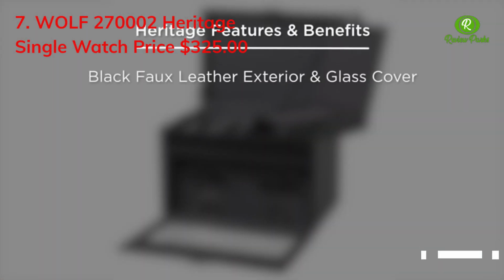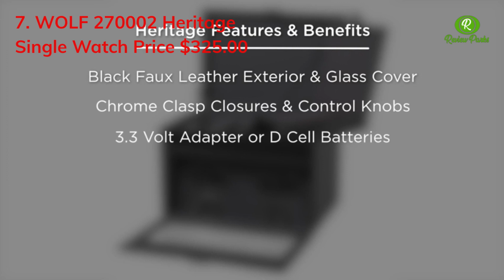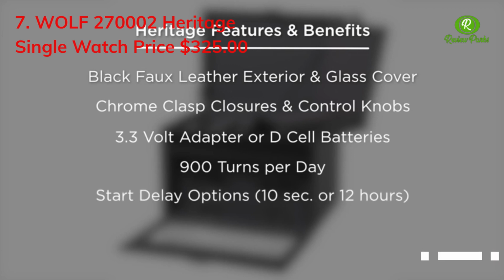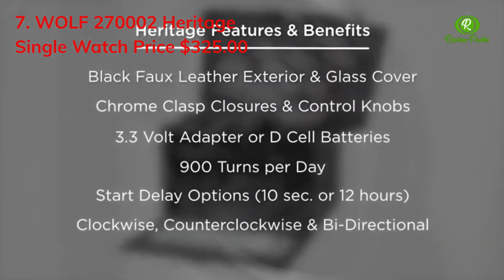Top 10 Watch Winders | The Best Watches To Keep Your Time On Track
The 10 Best Watch Winders  | The Best Watches To Keep Your Time On Track of 2023

✅ Best Sellers in Watch Winders

✅ 1. Wolf Roadster Triple Black
✅ 2. Tripletree Single
✅ 3. Jins & Vico Piano Finish
✅ 4. Rapport London Perpetua III
✅ 5. Swiss Kubik Master Collection

Welcome to "The Ultimate Guide to Watch Winders and Timepieces"! In this video, we will be exploring the top 10 watch winders on the market that will keep your valuable timepieces running smoothly.

A quality watch winder is essential for anyone who owns automatic watches, as it helps to maintain the accuracy and longevity of your timepiece. Whether you have a single watch or a collection of luxury watches, investing in a watch winder is a must.

We will be discussing the features, benefits, and performance of the best watch winders available, so you can make an informed decision on which one is right for you. From sleek designs to advanced technology, these watch winders are guaranteed to keep your time on track.

So sit back, relax, and let us guide you through the world of watch winders and timepieces. Don't miss out on the opportunity to elevate your watch game and ensure that your watches are always ready to go when you need them.

Let's keep your timepieces ticking perfectly with the 10 best watch winders!